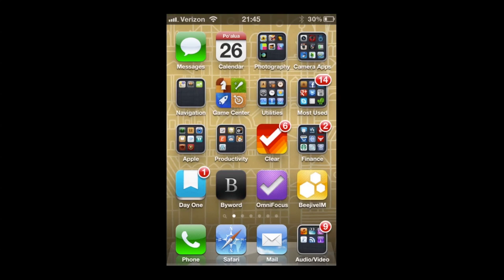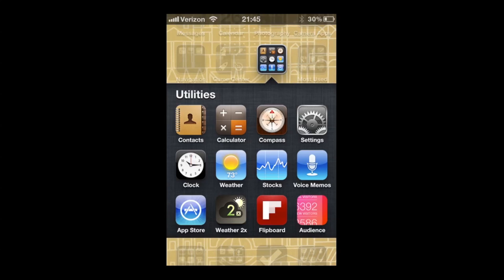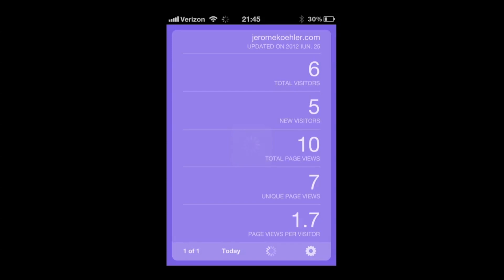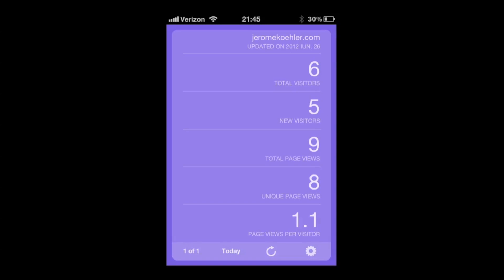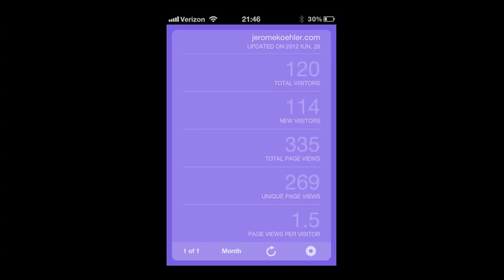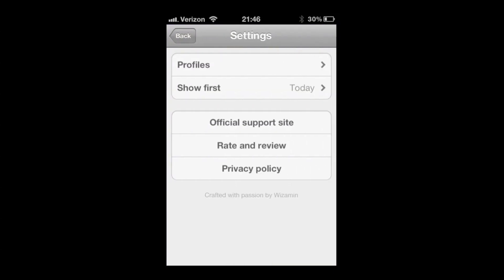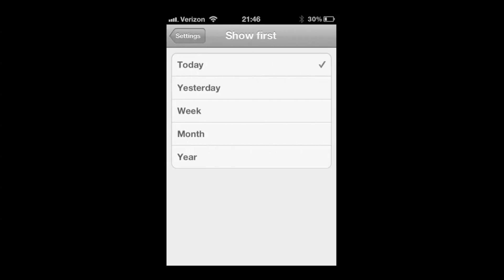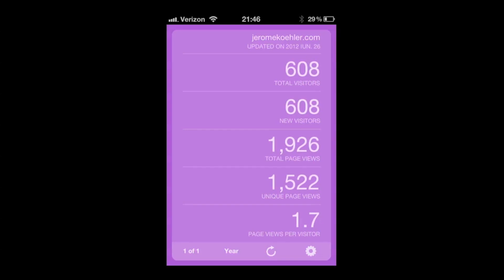Audience Google Analytics App Quick Review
Today's Quick Review shows off the cool new app "Audience", an easy way to take a glance at your Google Analytics statistics.  The app is quick and allows for rapid access to your data.  Check out my video review to see what I think about the app and you can purchase it for only 99 cents.

This hardware configuration was used to record the screencast:

Shure x2u
Sennheiser HD 280 Pro Headset
15.4" MacBook Pro
Black Magic Design Intensity Extreme
Thunderbolt Cable
Apple Digital AV Adapter